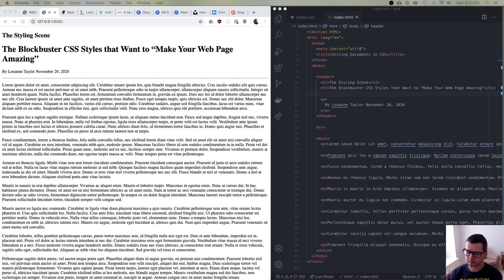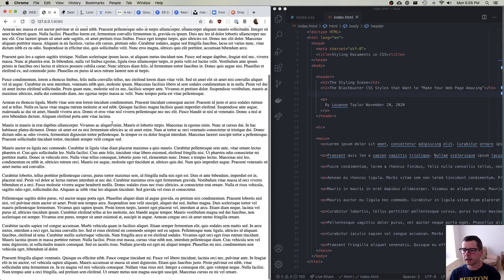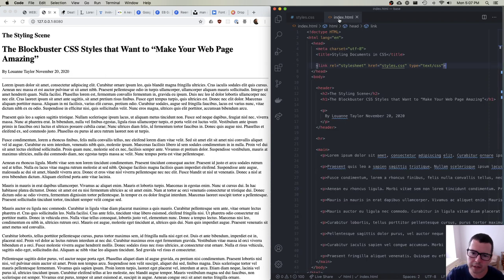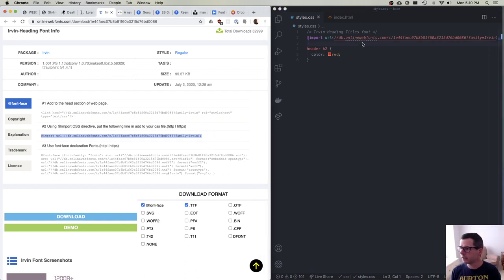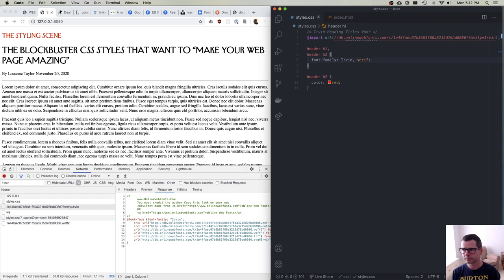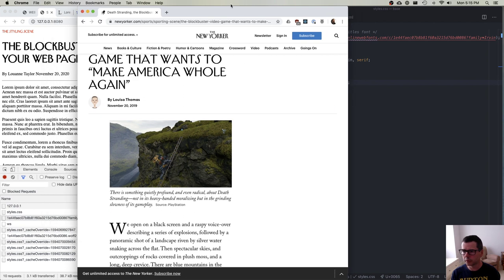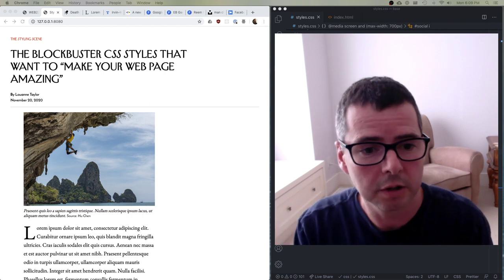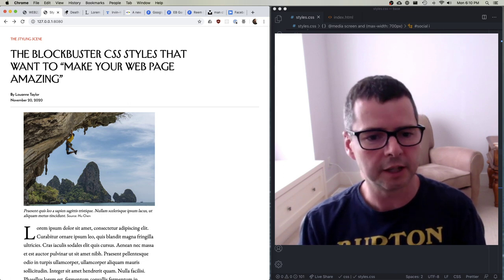WEB222 Week 8 Part 2 CSS: Recreating a New Yorker Article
Using the CSS we learn in week 8 to recreate a New Yorker article.